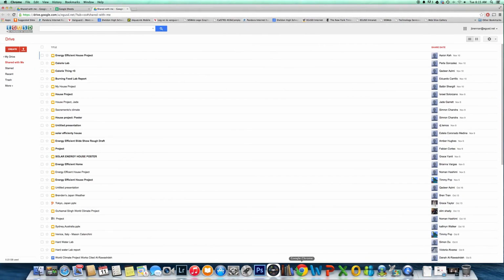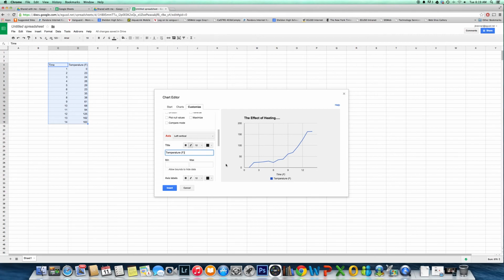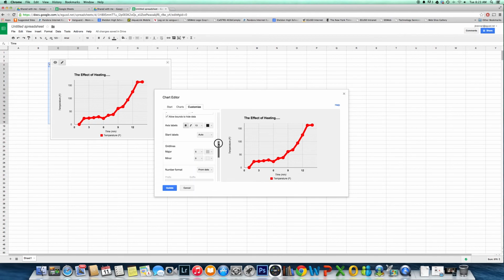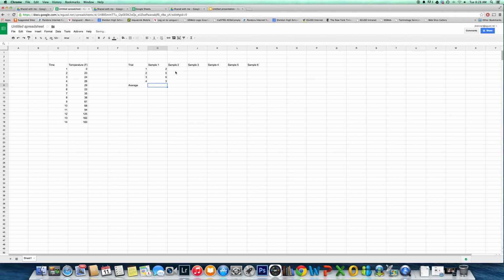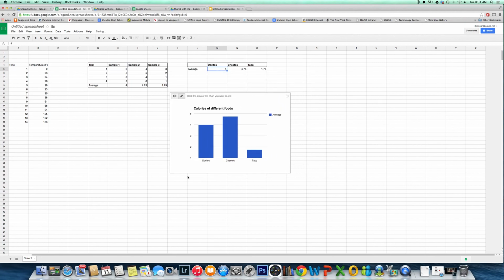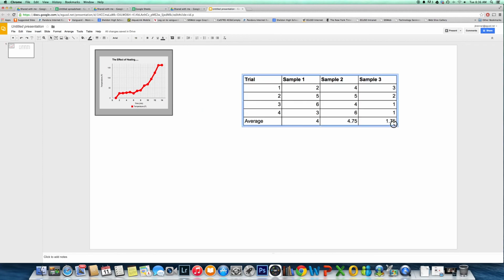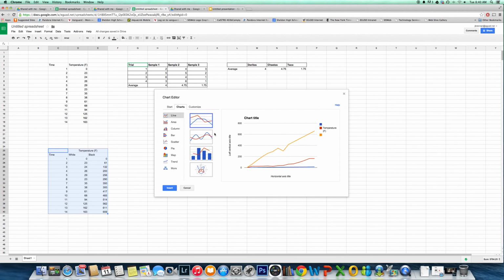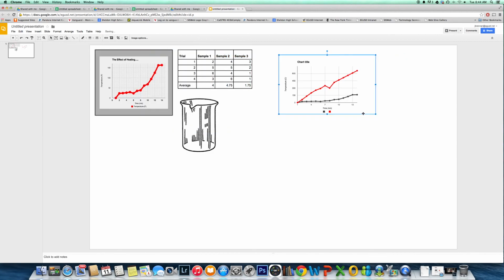Graphing with Google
This video explains how to use the google drive apps to make graphs.